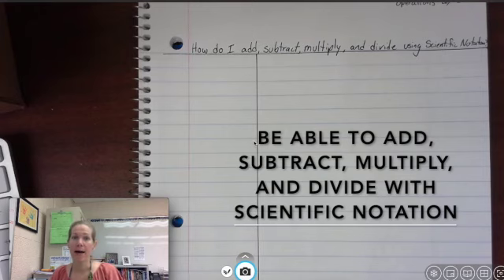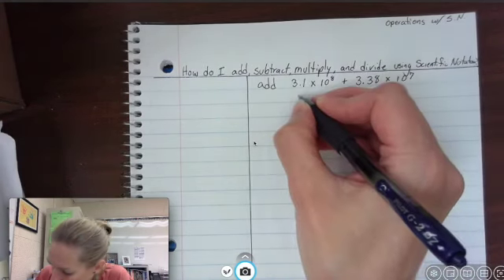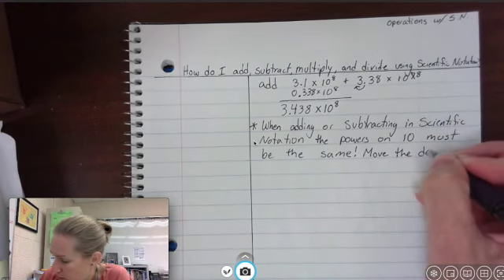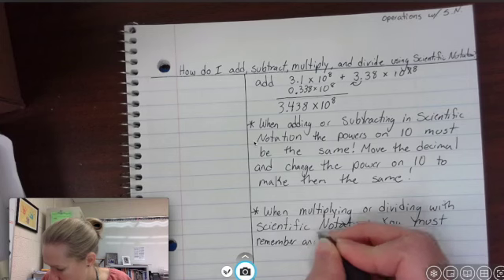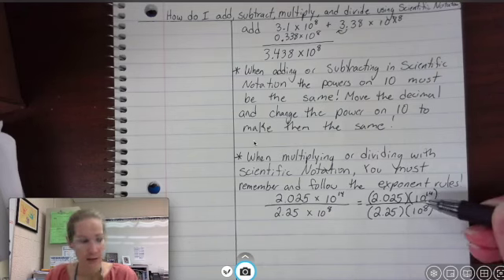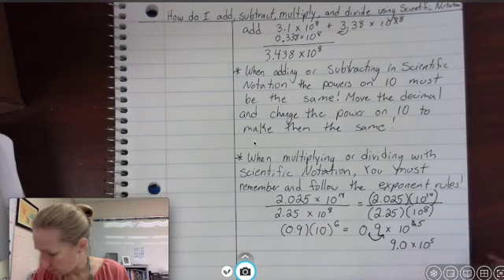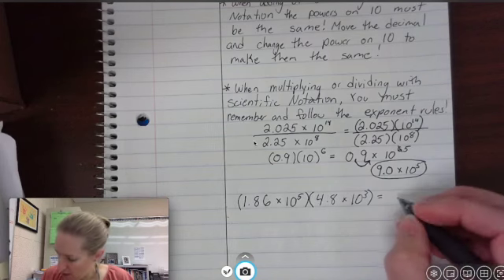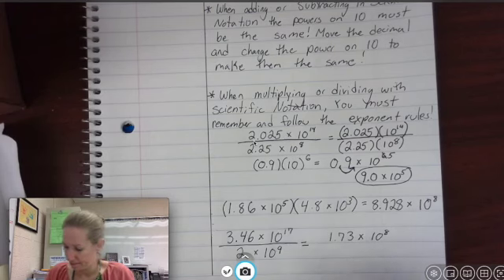Operations with Scientific Notation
This video is about Operations with Scientific Notation